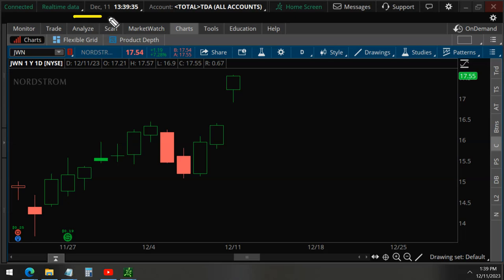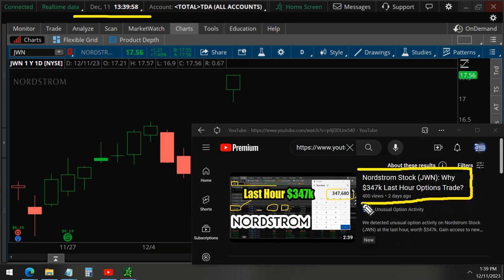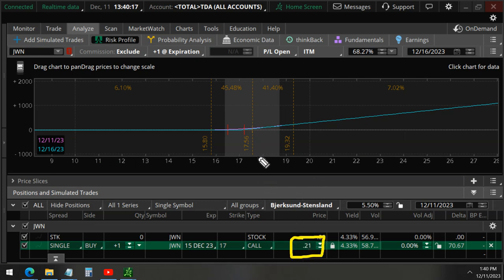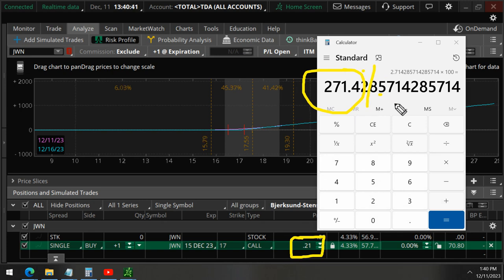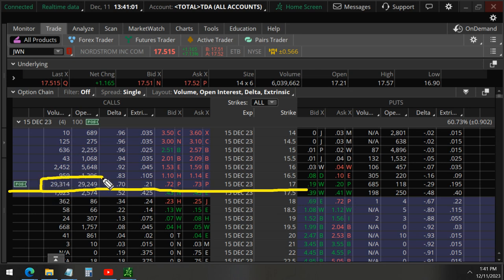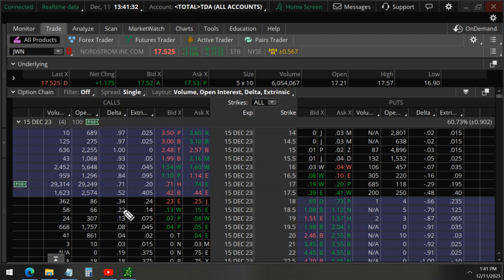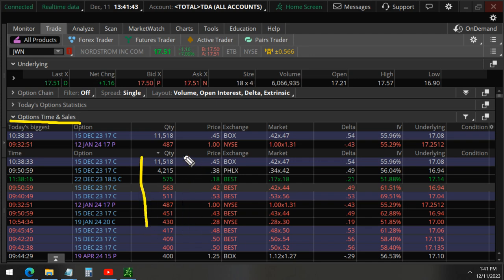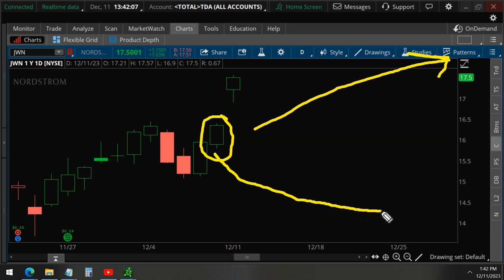271% Profit in 1 Day: Make Money w/NO Emotional Trading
Our Nordstrom Stock (JWN) trade is 271% profitable today, Monday, Dec. 11, after publishing it just 1 trading day ago on Friday, Dec. 8
This is how we make money with no emotional trading, follow the data!
Gain access to new trade ideas for stocks with unusual option activity